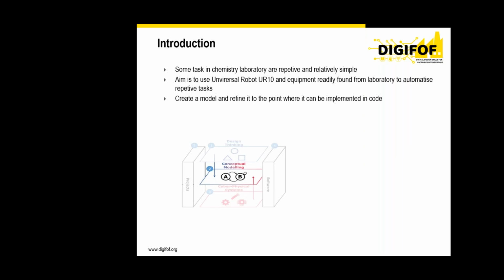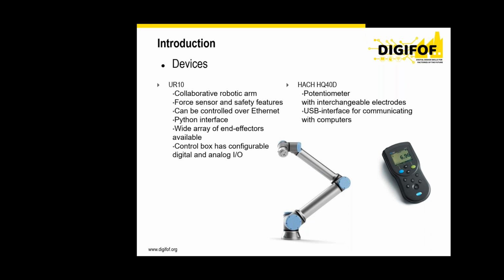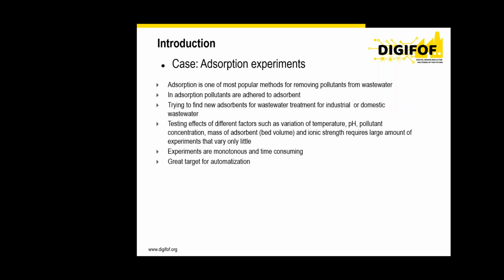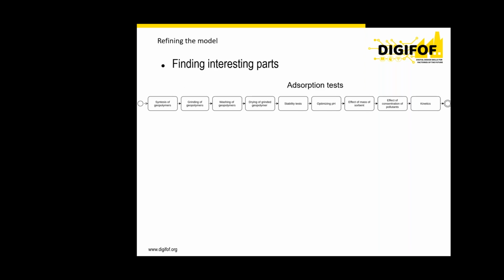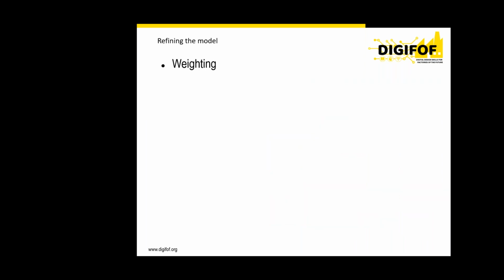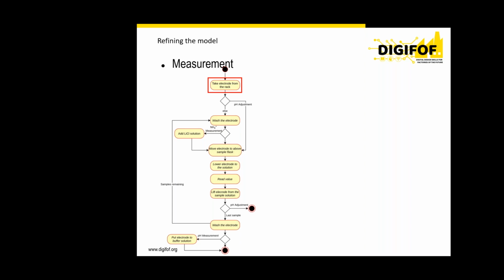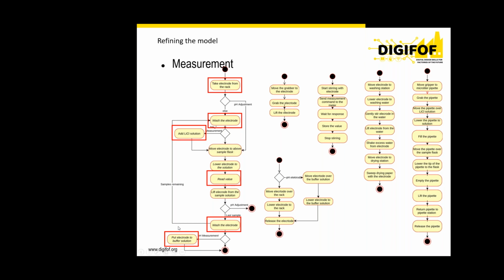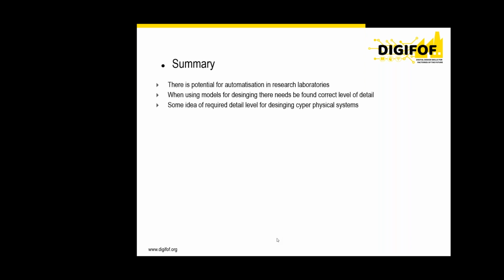DigiFoF webinar 12 - Using conceptual modelling for automatisation in chemistry laboratory